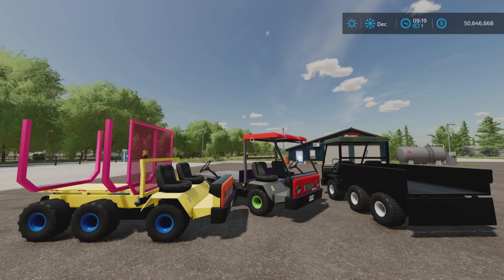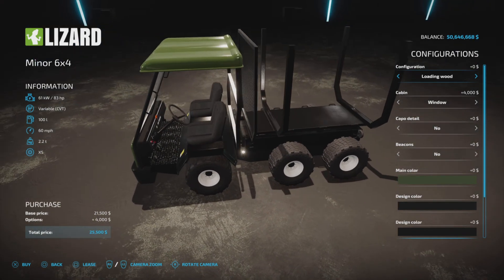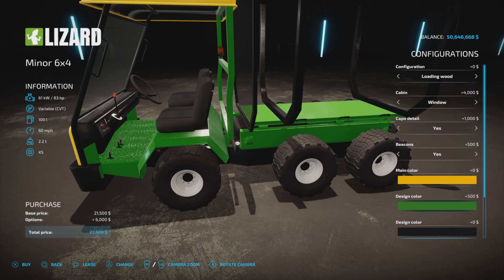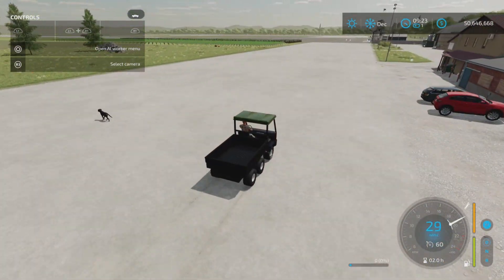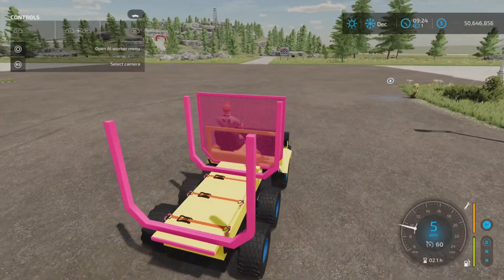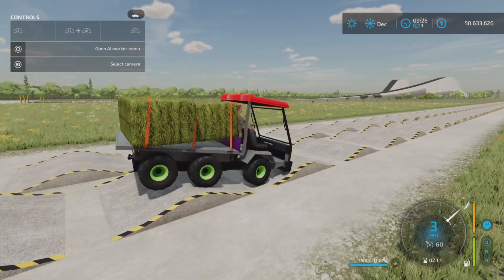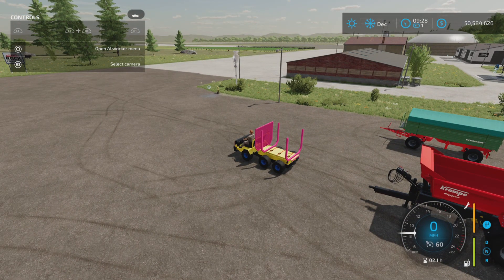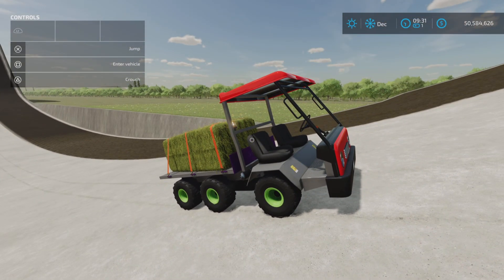Lizard Minor 6X4 / Mod for all platforms on FS22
Lizard Minor 6x4
By: SleutjesModding